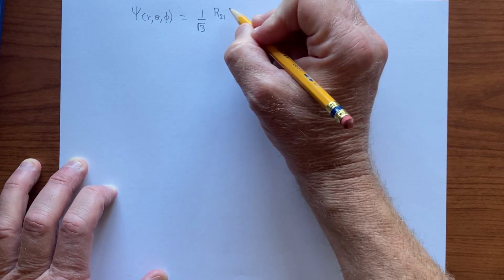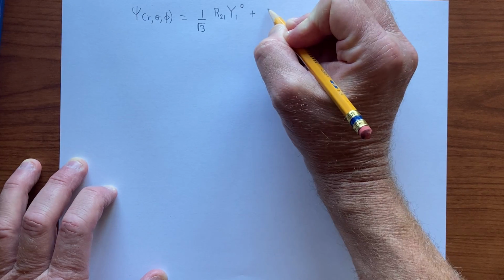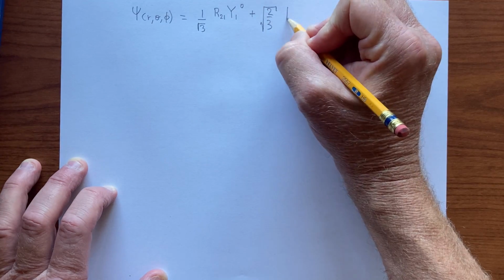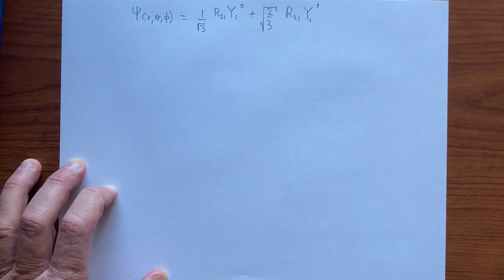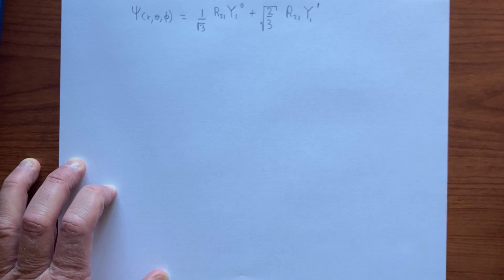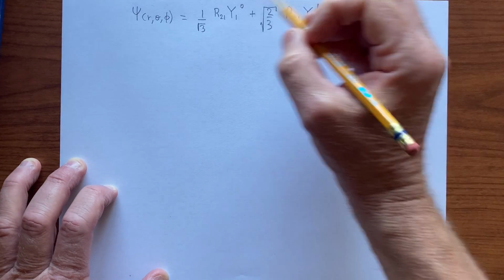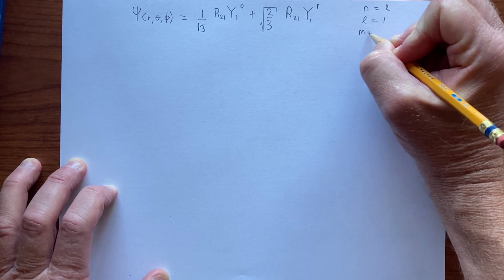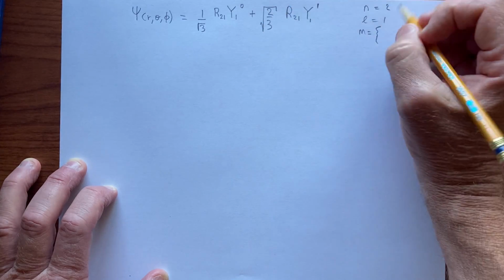RY combination for hydrogen